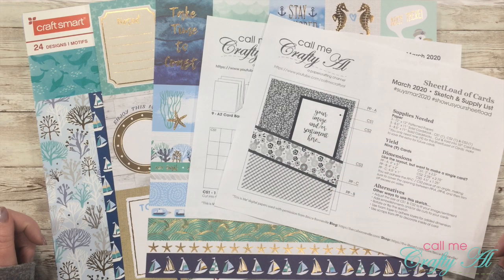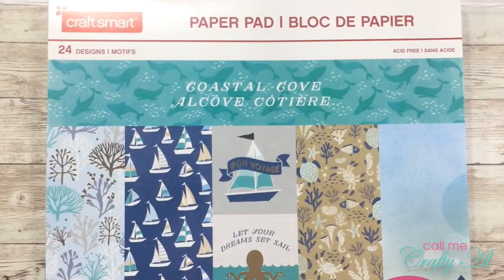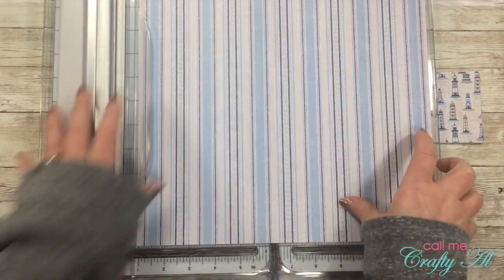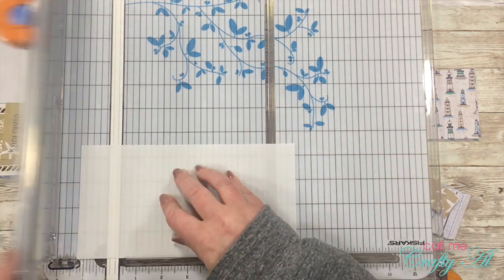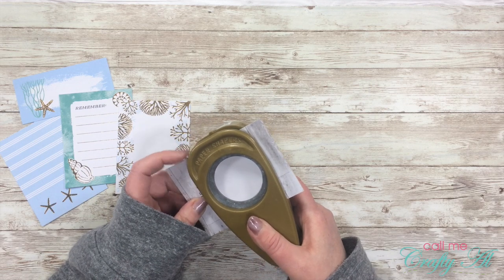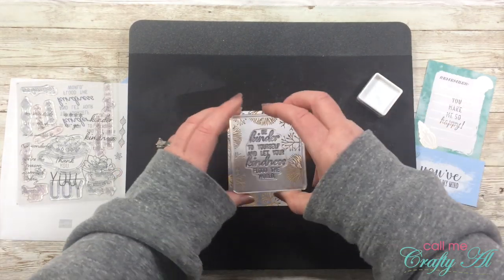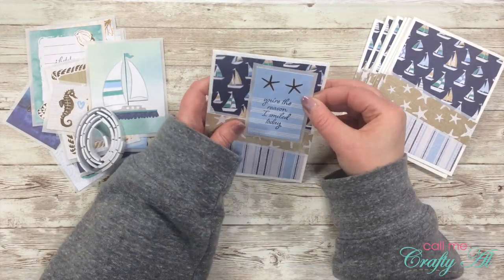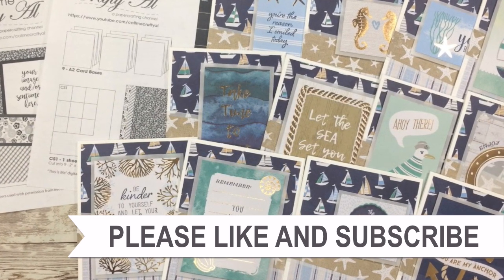Easily Make 12 Cards, Instead of 9 | SheetLoad of Cards | March 2020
Thanks so much for stopping by, crafty friends! Today I am back to share how I converted the latest SheetLoad of Cards to yield 12 (instead of 9) cards, while only adding 3 card bases.

If you are a subscriber and would like access to the FREE PDF file, make sure to watch March 1st’s video to find out how to download

Would you like to submit your SheetLoad for my end-of-the-month viewer submissions video? Watch the *NEW* Show Us Your SheetLoad video, and use the following hashtags: SUYSMar2020 &

Sizzix Stamper’s Secret Weapon Mat (reg.)

Happy crafting!
Alicia
Call Me {Crafty} Al